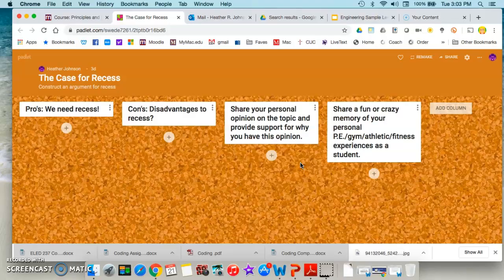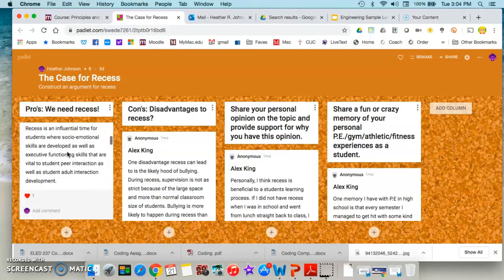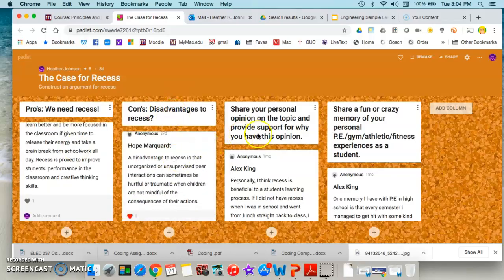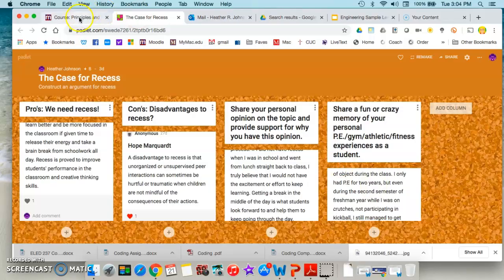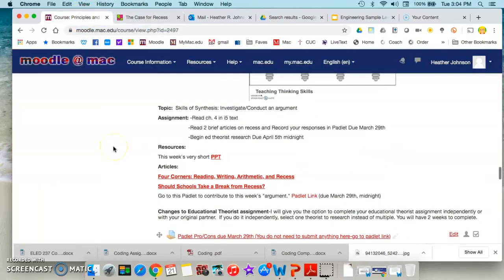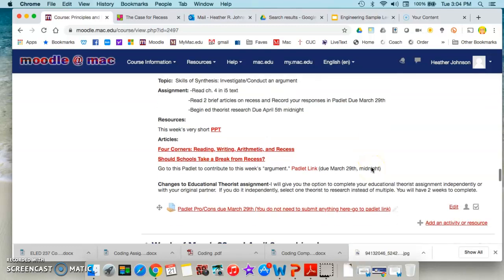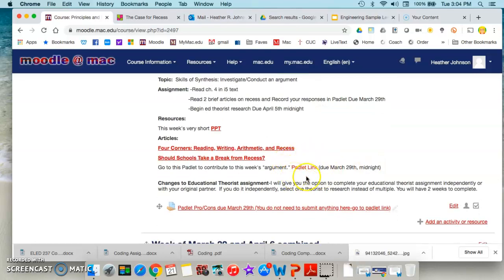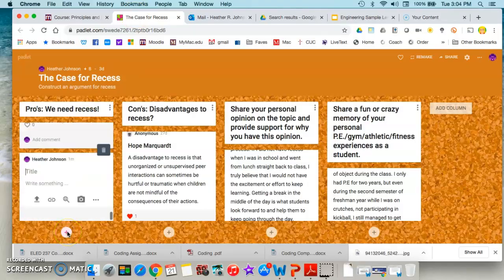padlet help video